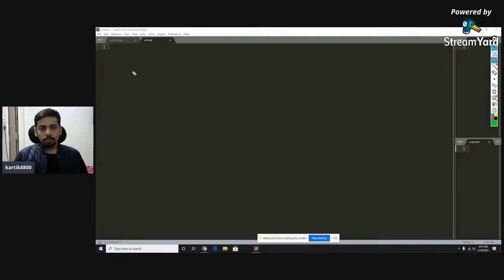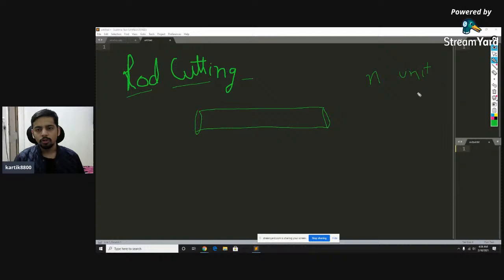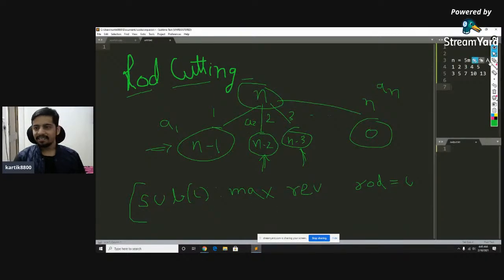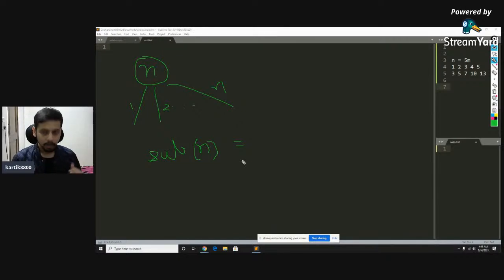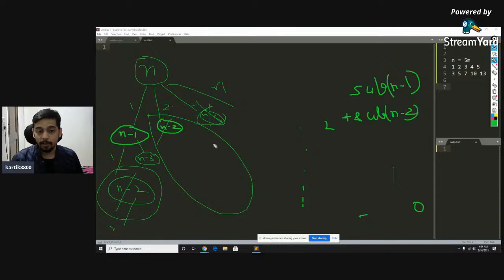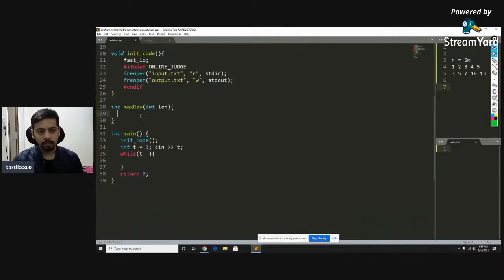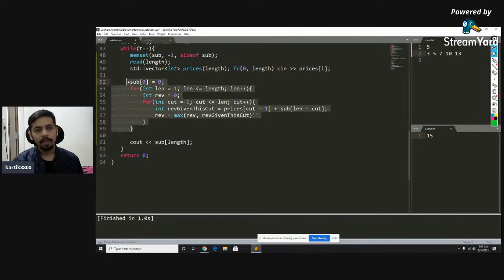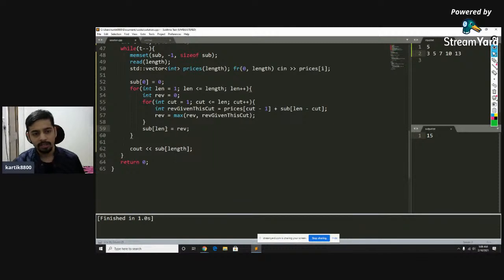Rod Cutting Problem: Live lecture on DP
Hi,
I will be taking a live lecture today(10/02/2021) in which I will take live doubts and help clear your understanding about DP through the famous rod cutting problem.

I will start off with the problem statement and then discuss an intuitive approach for solving the problem. I will then code up an efficient solution for the same.

Share with anyone who you think might benefit from the lecture.